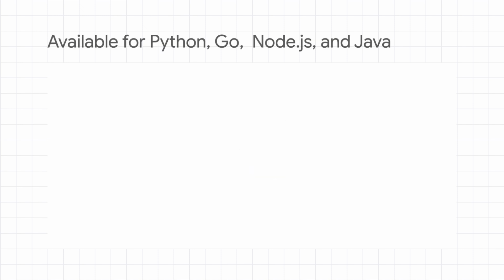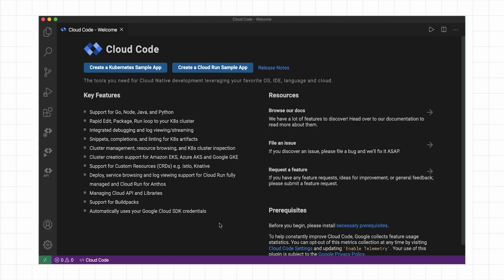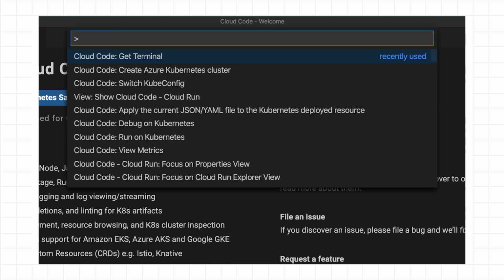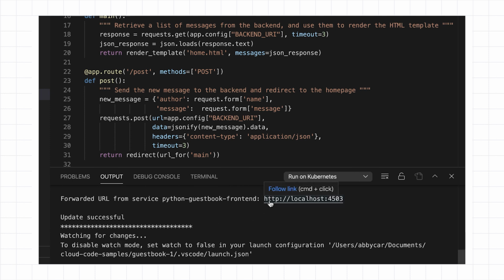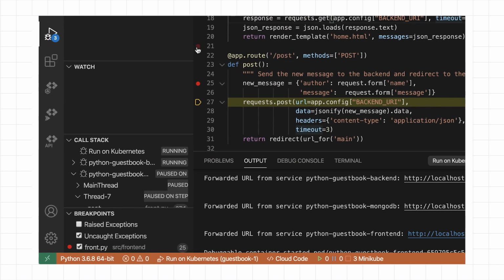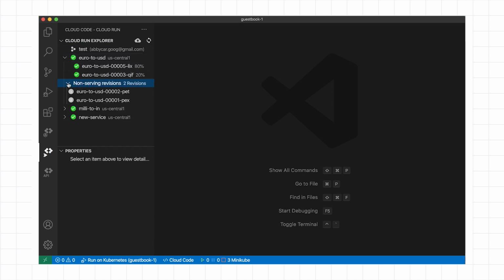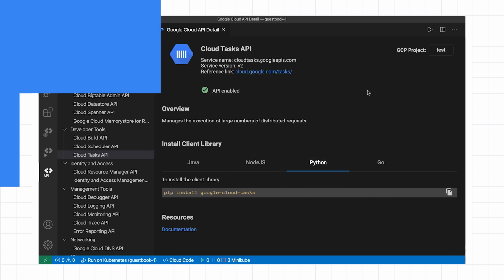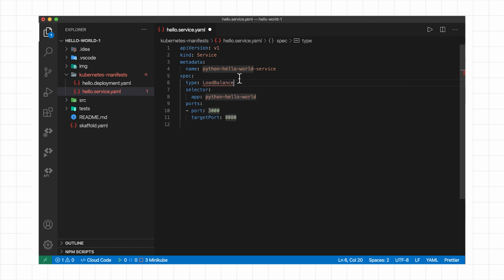Getting started with Cloud Code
What is Cloud Code, and how can you use it to easily develop cloud native applications? In this video, we give you an overview on Cloud Code, and how it can improve existing workflows, assist in YAML authoring, and make the development of cloud native applications seamless. Watch to learn how you can utilize Cloud Code in your developer project!

Chapters:
0:00 - Intro
01:01 - UI overview
02:02 - Kubernetes
02:24 - Run on Kubernetes cluster
02:46 - Debug Kubernetes
03:19 - Kubernetes explorer
03:48 - Open terminal for pod
04:02 - Cloud Run
04:12 - Cloud Run explorer
04:19 - Deploy to Cloud Run and view logs
04:30 - Local testing with Cloud Run emulator
04:40 - Cloud APIs
05:02 - YAML authoring assistance
05:25 - Kubernetes YAML snippets
05:38 - YAML suggestions, autocomplete, error catching, inline documentation

Product: Cloud Code; fullname: Abby Carey;